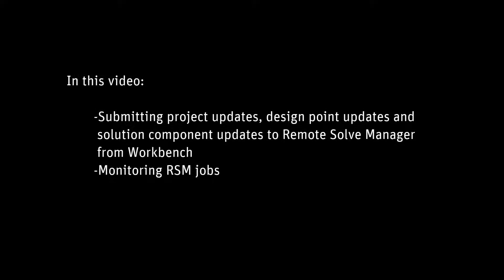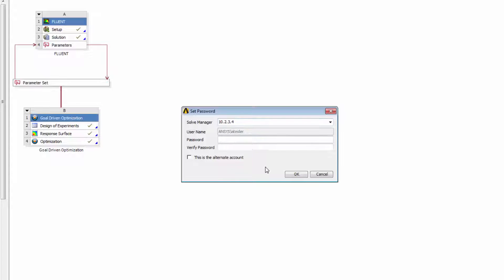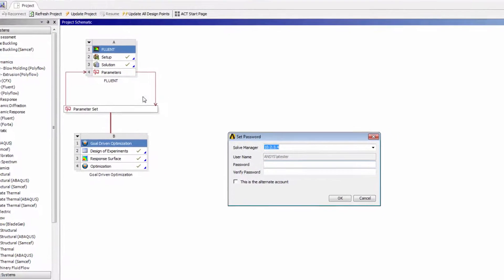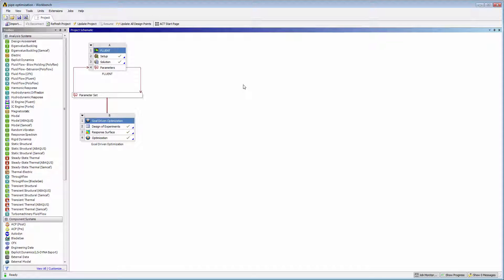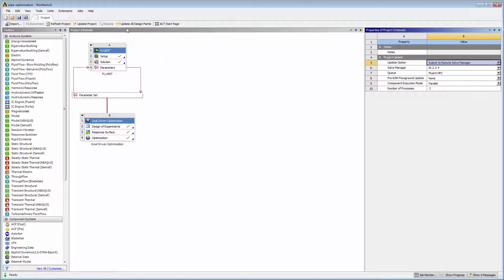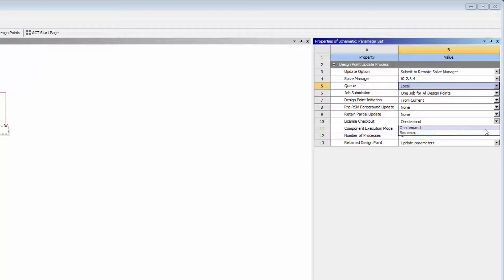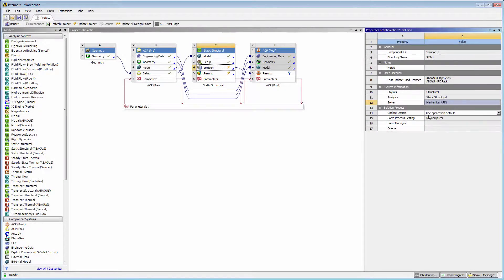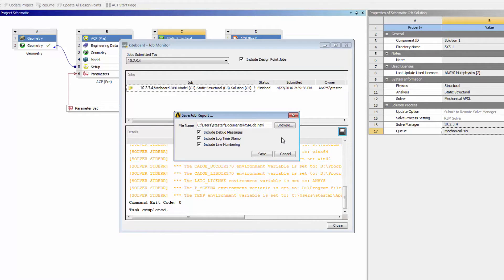ANSYS Remote Solve Manager: Submitting Jobs to RSM from Workbench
This video shows you how to submit project updates, design point updates, and solution component updates to RSM from Workbench, and monitor RSM jobs from Workbench.